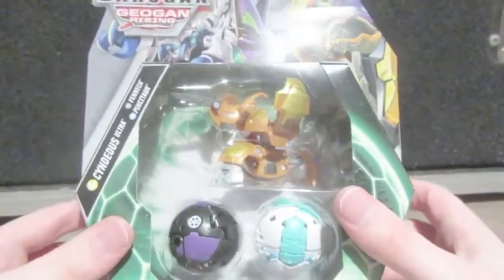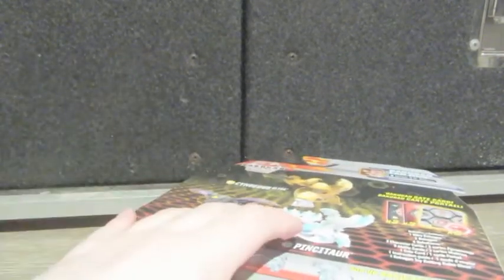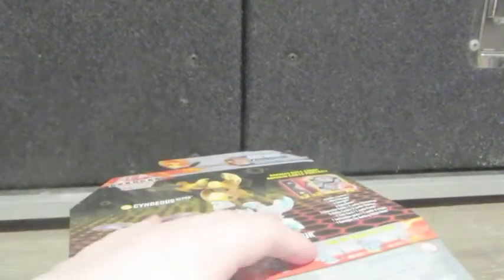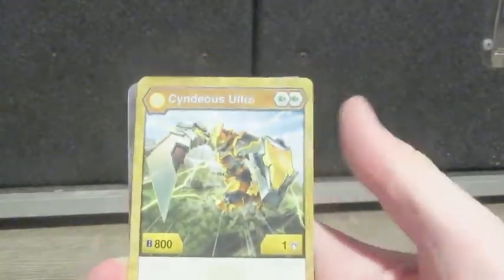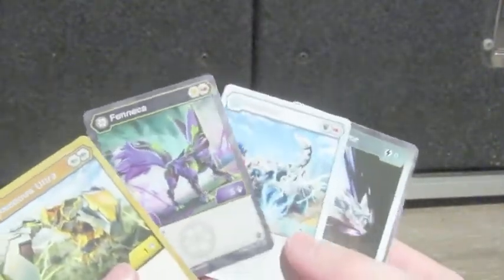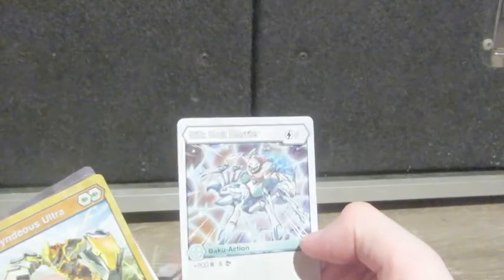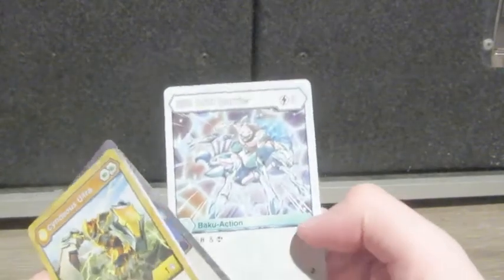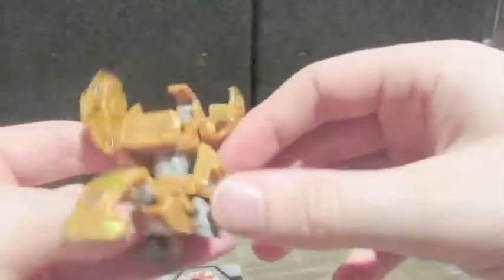Bakugan Geogan Rising: Starter Pack 5